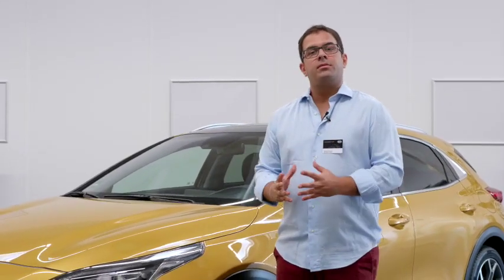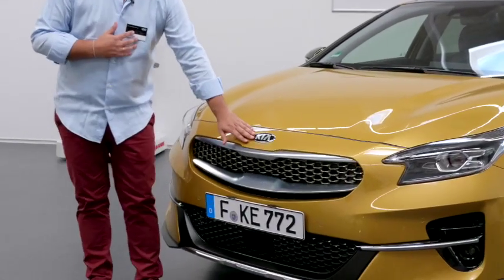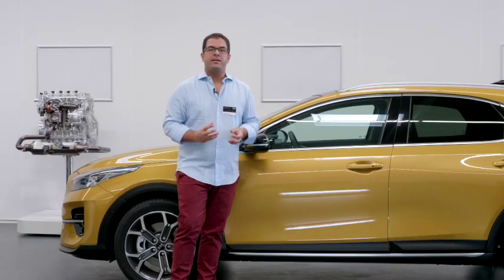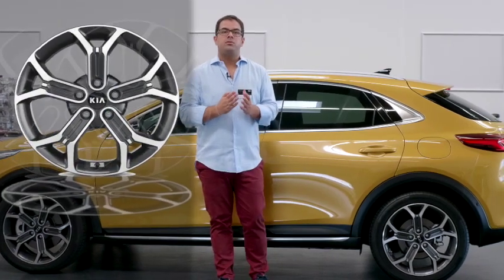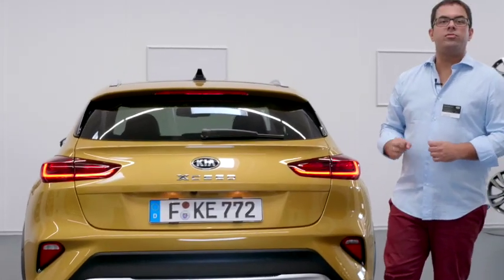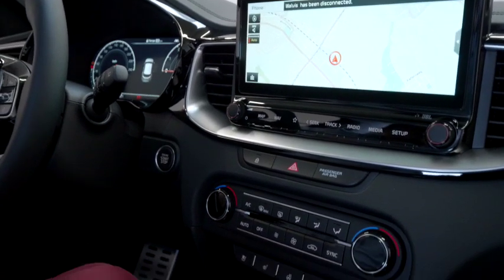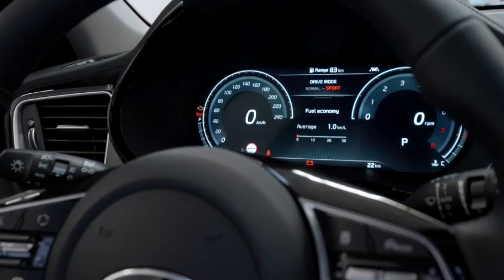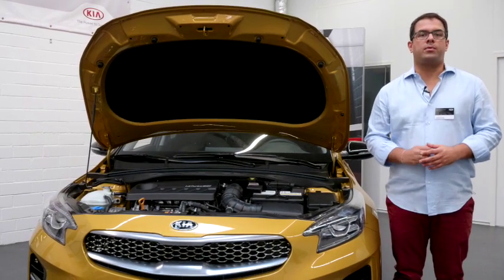KIA X-Ceed Präsentation by Jannis